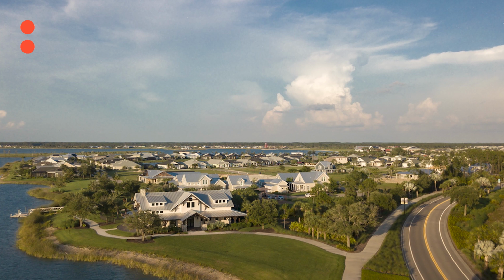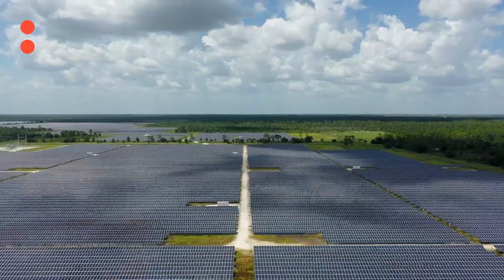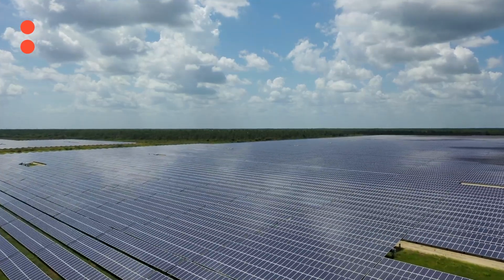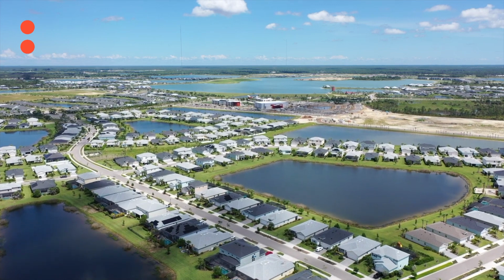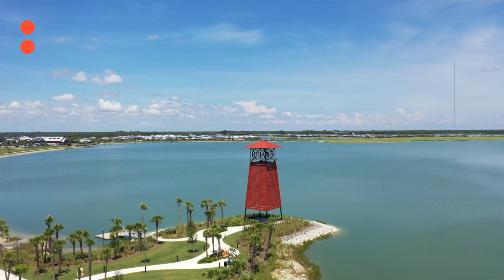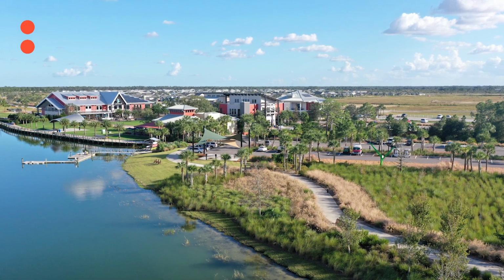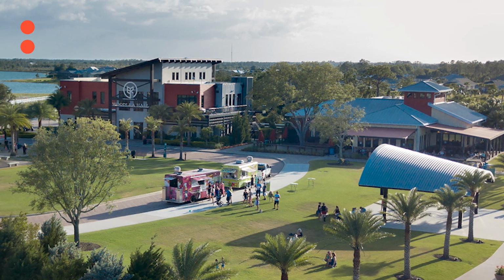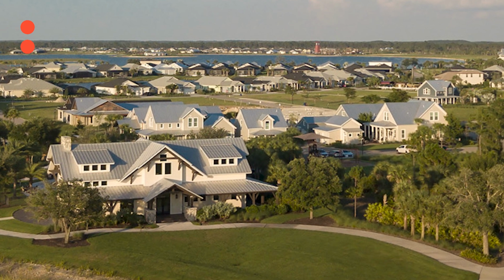Babcock Ranch: The town of the future is here – in Florida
The town of the future is here – and can be found in Florida. Babcock Ranch sits on about 20,000 acres of preserved – and restored – land in southwest Florida, about an hour north of Naples. And it is serving as a new model of how to live and build with community and sustainability in mind.

"We're trying to prove that a new town can work hand in hand with the environment,” said Syd Kitson, chairman and CEO of Kitson & Partners who founded and is now Chairman of Babcock Ranch.

Babcock Ranch is America’s first solar-powered town, with over 20,000 homes expected to also include about six million square feet of commercial space that can accommodate up to 60,000 residents.

"I think people really want to be a part of something unique like this,” he told Opportunity Miami. “People really embrace the sustainability, they embrace environmental responsibility." Kitson, a former Green Bay Packers and Dallas Cowboys player, has said that the goal is for others to replicate their efforts at Babcock Ranch and even to “do it better.”